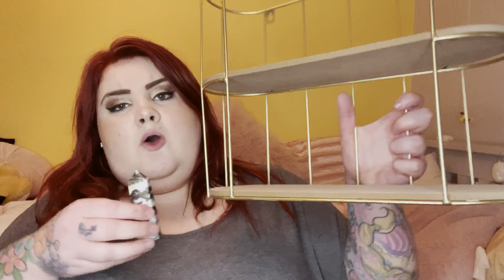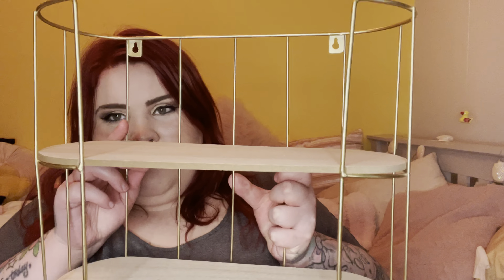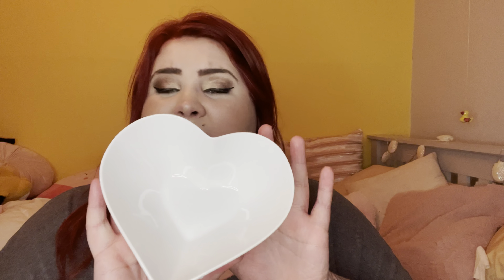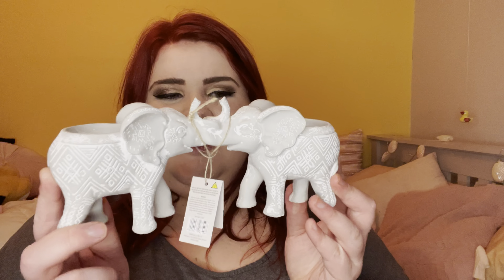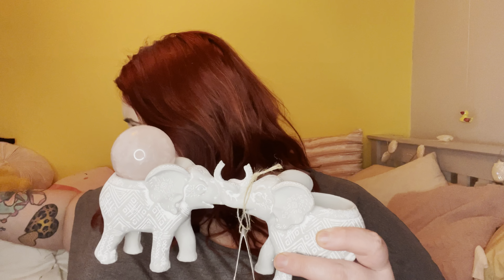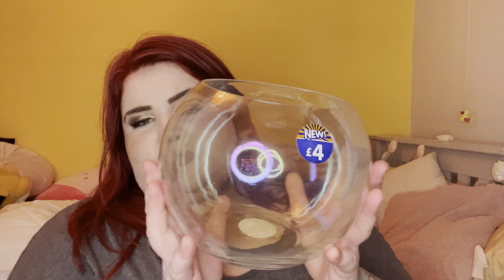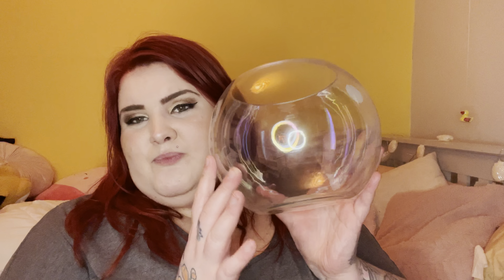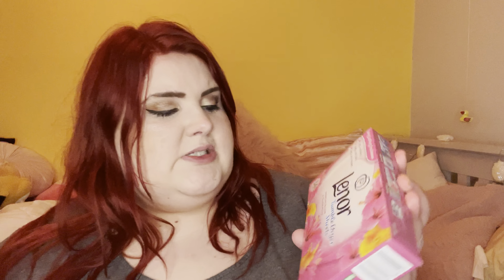B&M MINI HAUL! FEBRUARY 2022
Hi guys,

I’ve done a small bit of shopping at B and M so heres the little bits I’ve picked up.

Love Cassie x